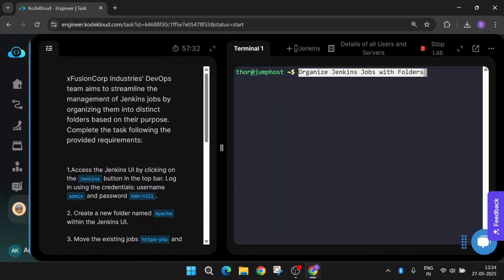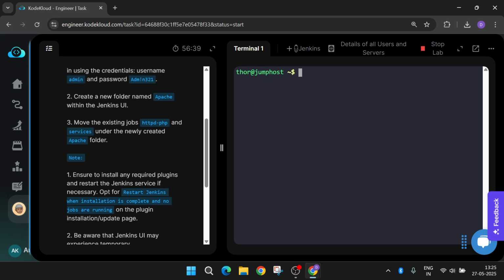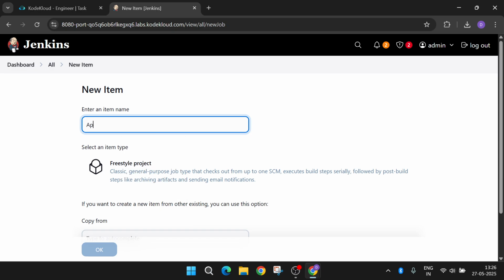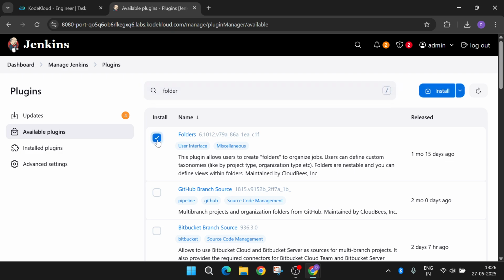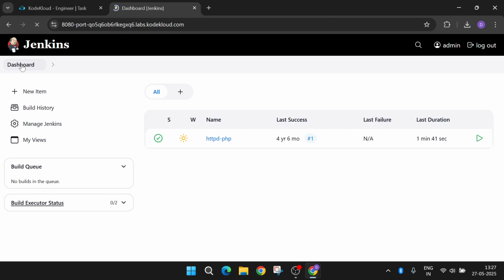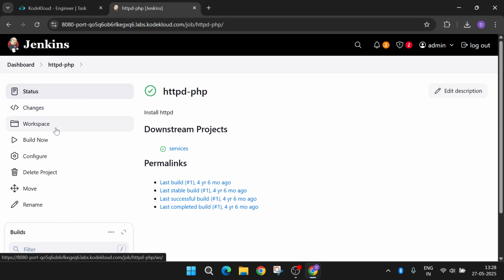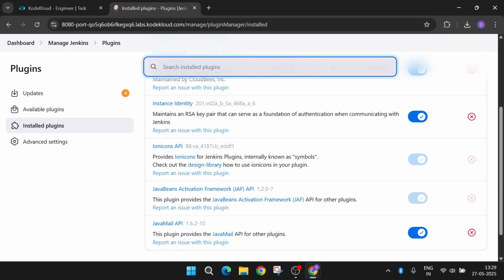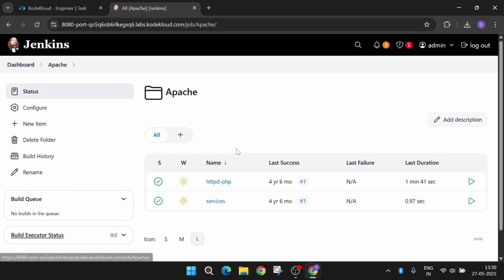Jenkins Job Management: Move Jobs into Folders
Tired of messy Jenkins dashboards? Learn how to organize Jenkins jobs into folders and streamline your CI/CD pipeline!
In this tutorial, you'll learn how to:
- Create a folder in Jenkins
- Move existing jobs into that folder
- Install necessary plugins (like Folders and Move/Copy/Promote)
- Restart Jenkins safely if required

We walk through moving httpd-php and services jobs into a new Apache folder—step by step!